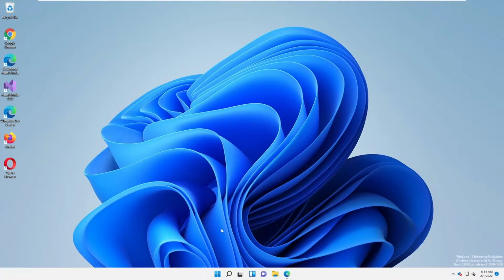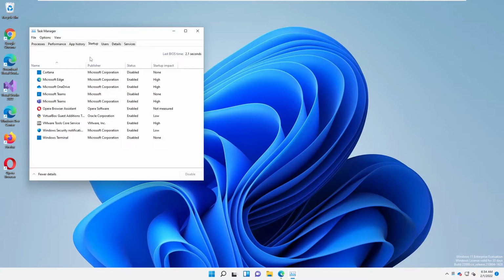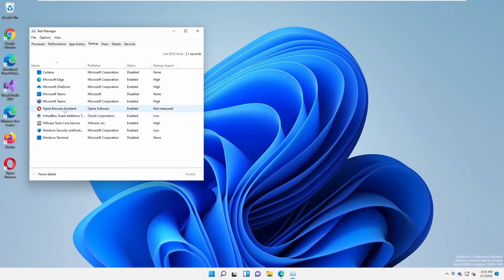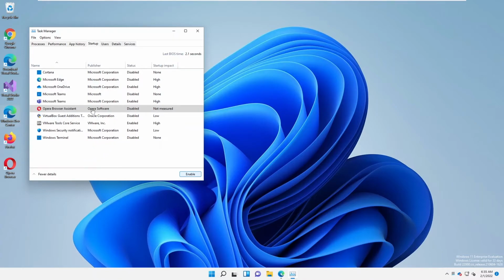How to Block programs from starting with your Computer in Windows 11 | Block websites from opening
How to Block programs from starting with your Computer in Windows 11 | Block websites from opening in Windows